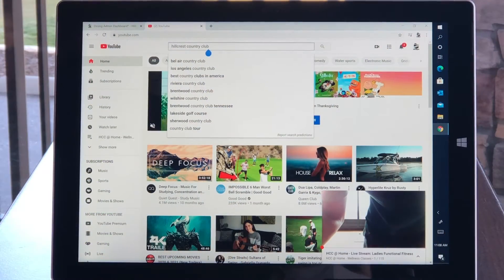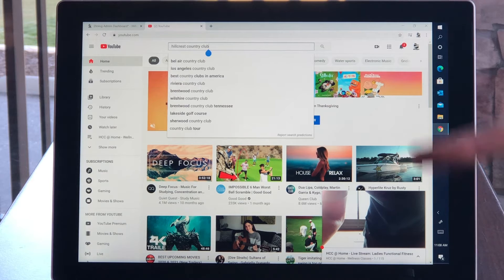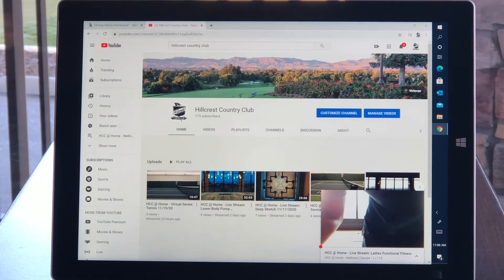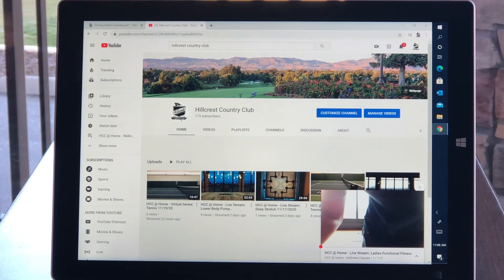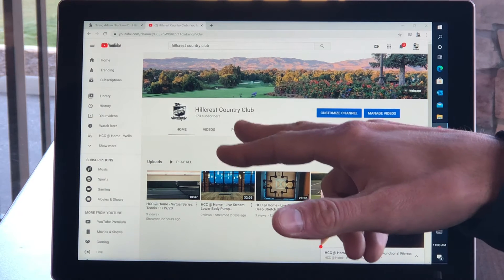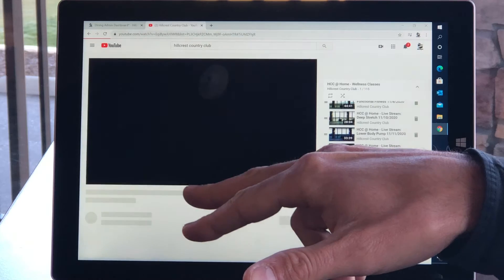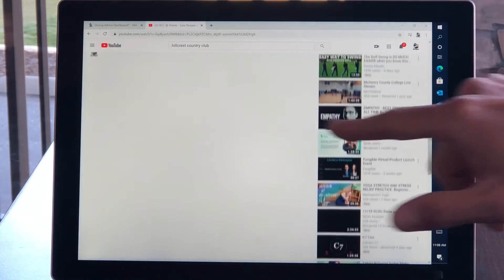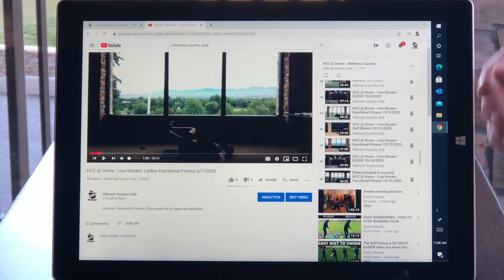Hillcrest Wellness At Home